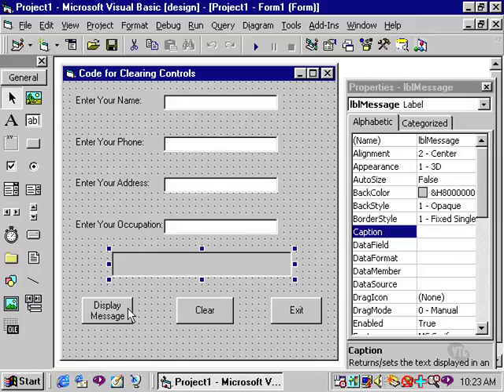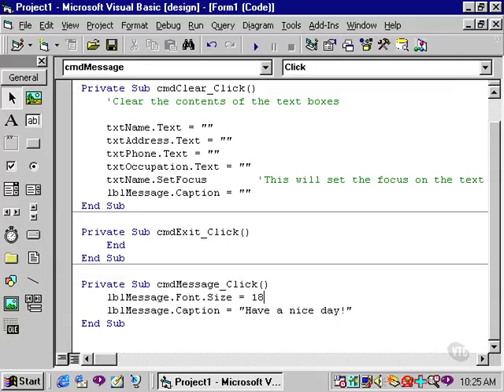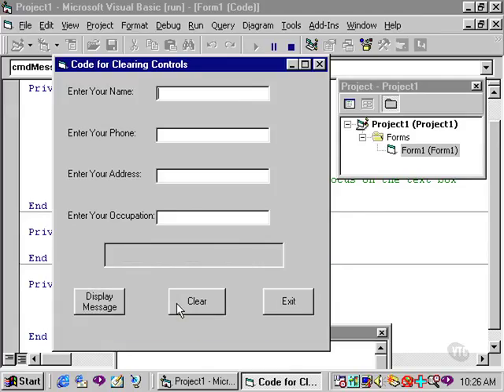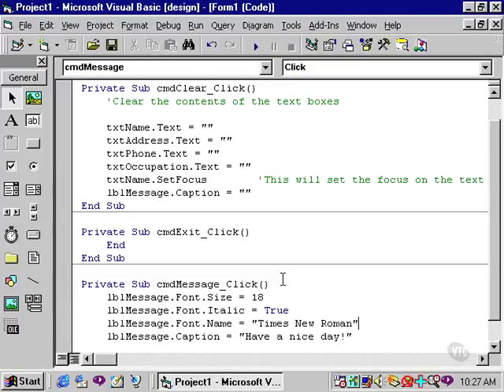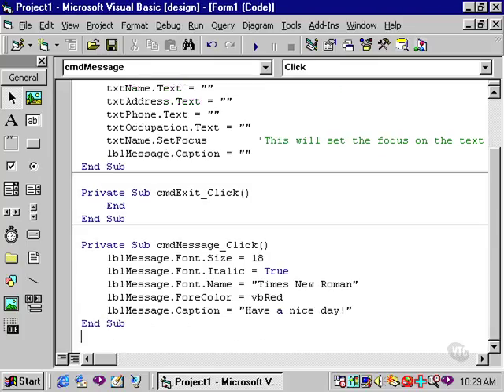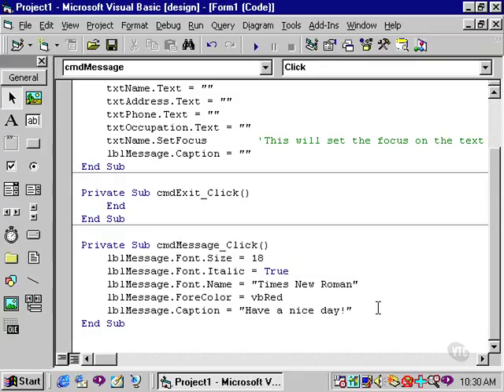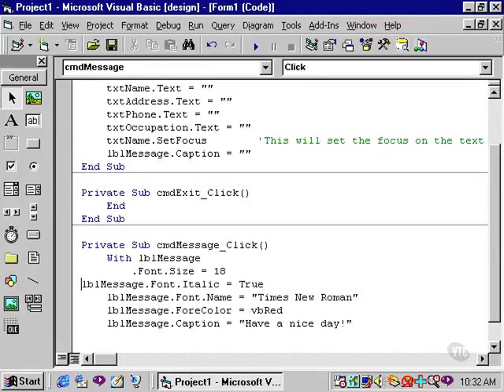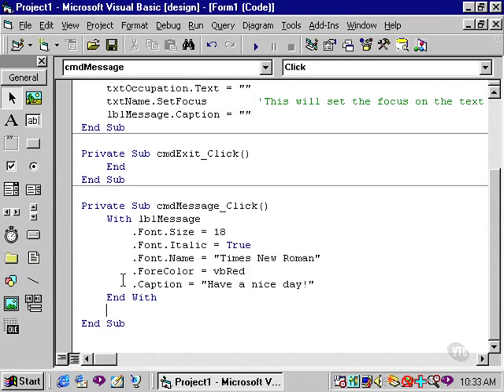VB color Constants, Font object, With-End With Coding- vb6 tutorial 19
In this session we will learn about VB color Constants, Font object, With-End With Coding